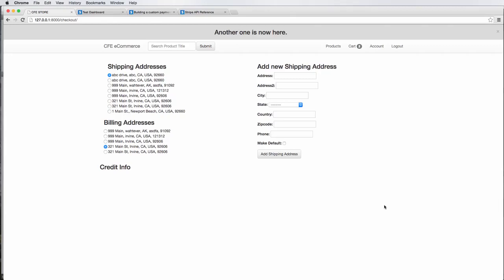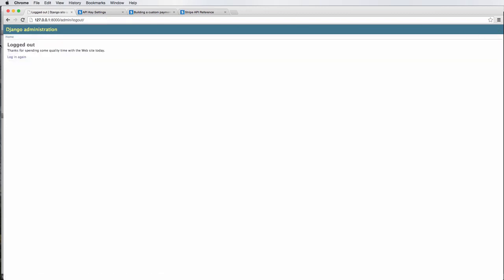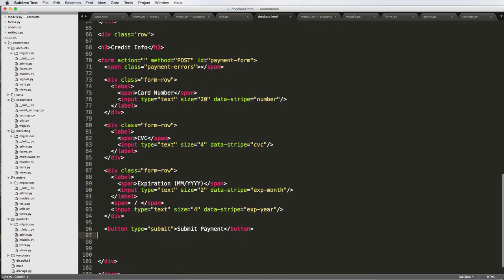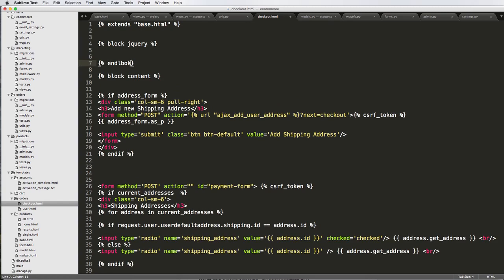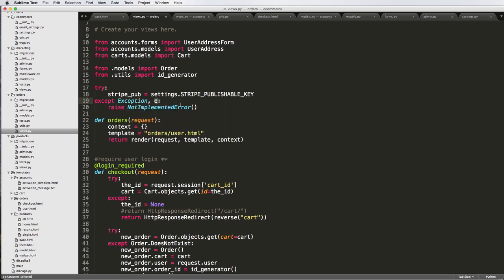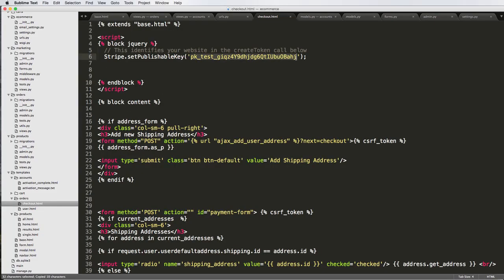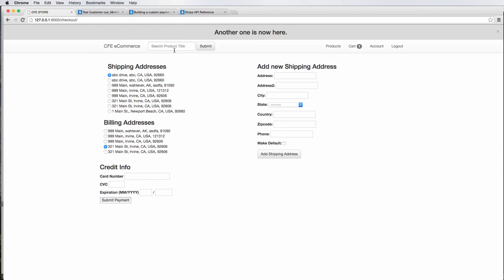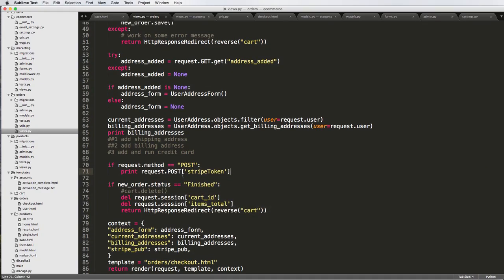74 Stripe Payment Form